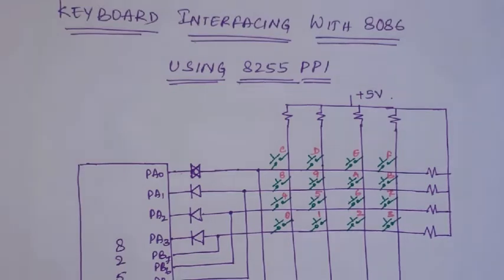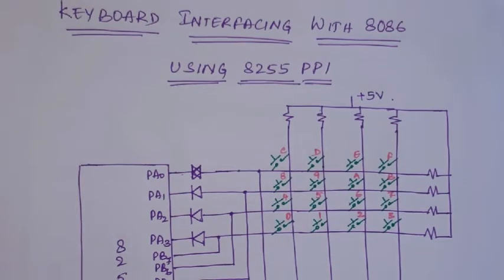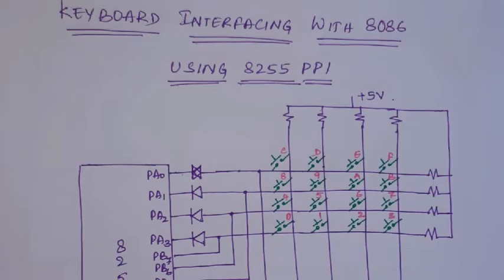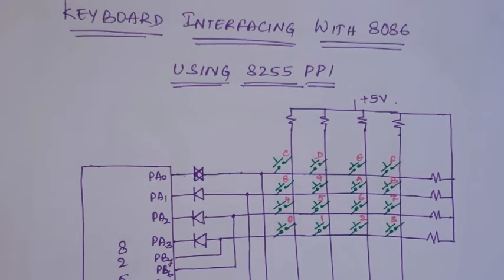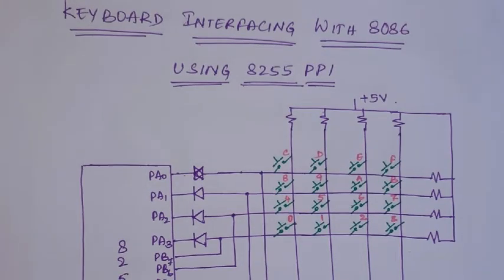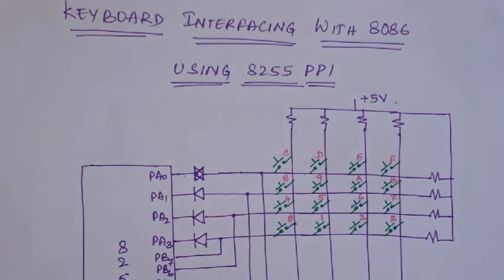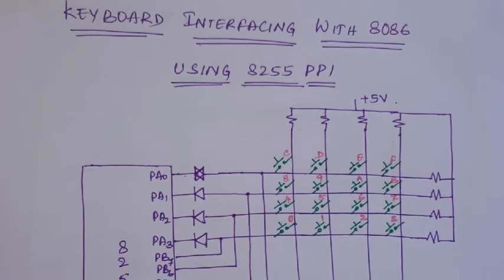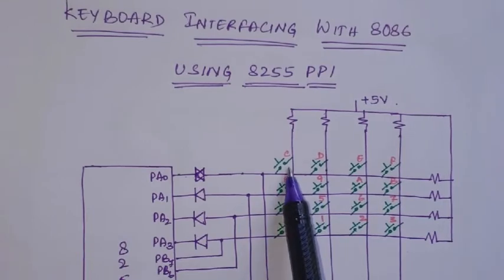KEYBOARD INTERFACING WITH 8086 USING 8255 PPI / MPI / BY VIJAYA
keyboard interfacing with processor using 8255 ppi explained with detailed program explanation.